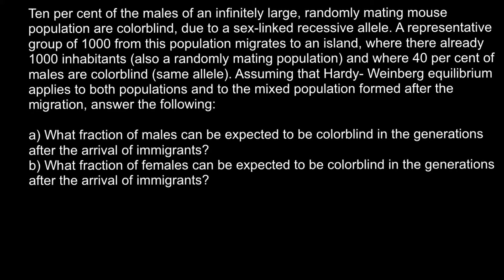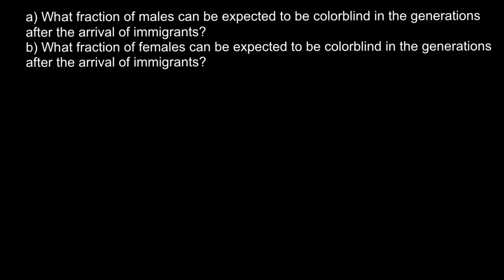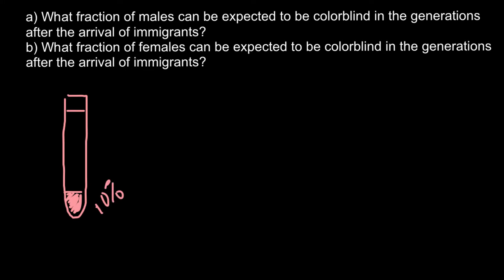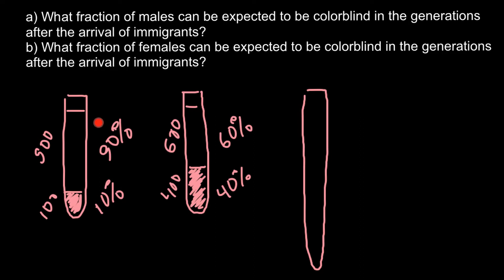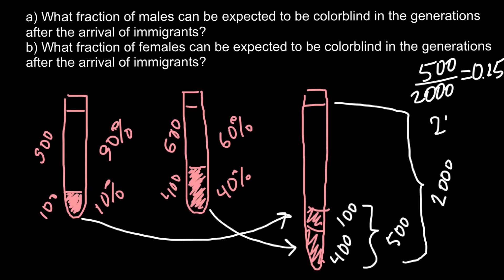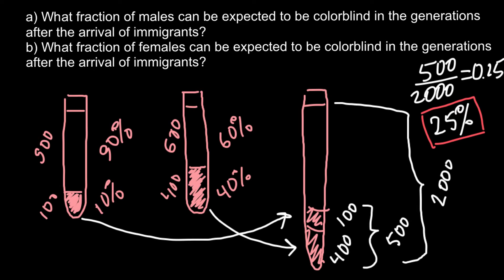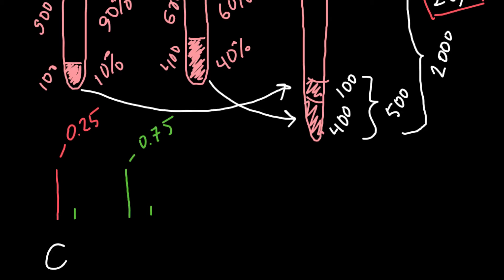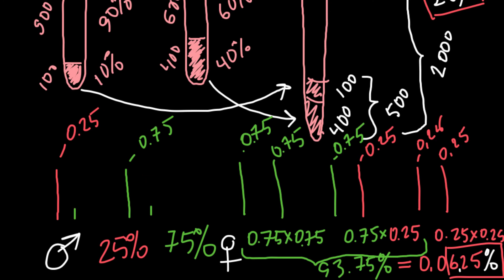How to solve population genetics migration problems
Population genetics is a subfield of genetics that deals with genetic differences within and between populations, and is a part of evolutionary biology. Studies in this branch of biology examine such phenomena as adaptation, speciation, and population structure.